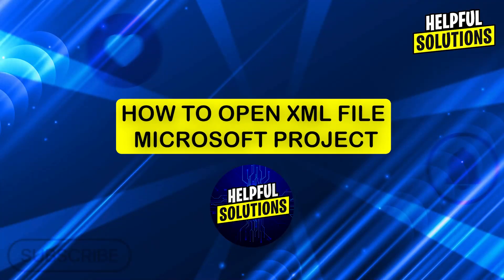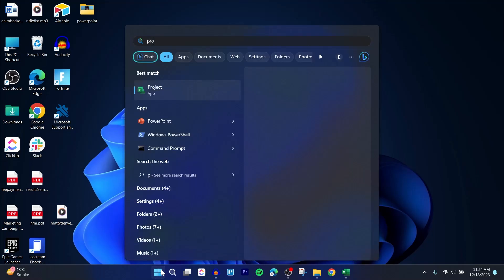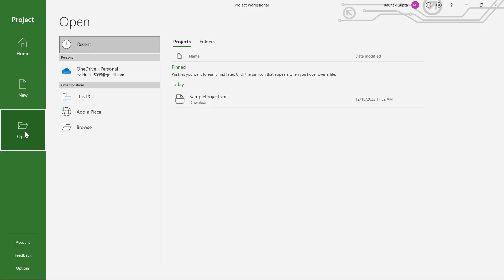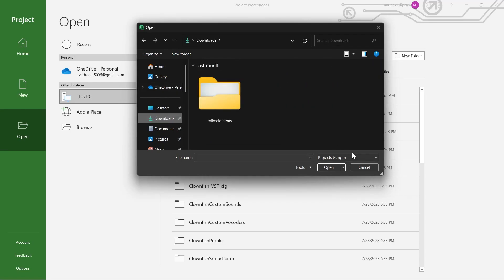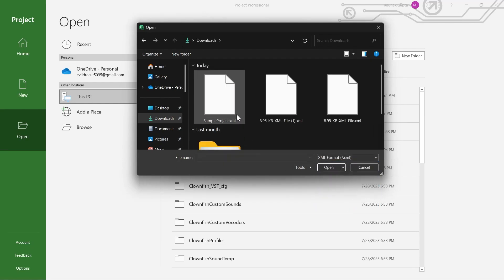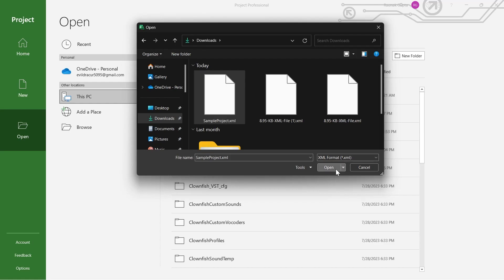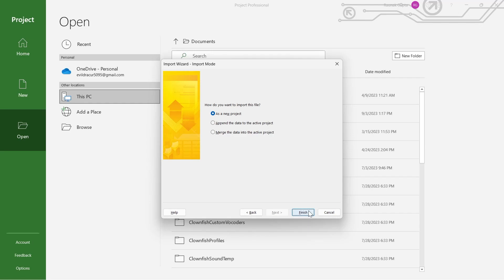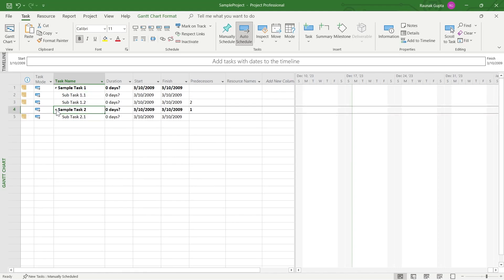How To Open XML File In Microsoft Project (How To Import XML File In Microsoft Project)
How To Open XML File In Microsoft Project (How To Import XML File In Microsoft Project). In this video tutorial I will show you how to open xml file in Microsoft Project.